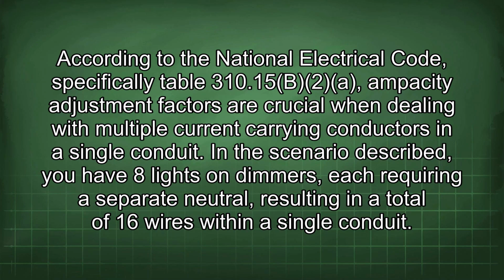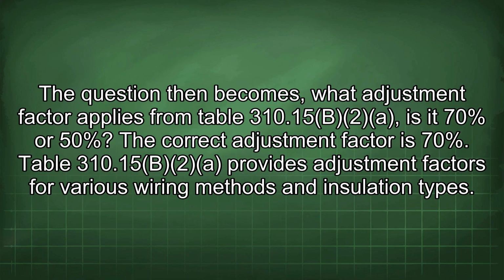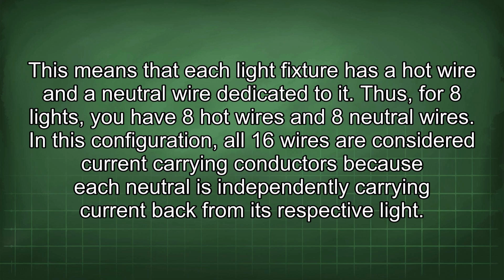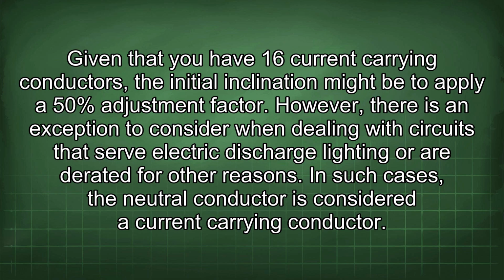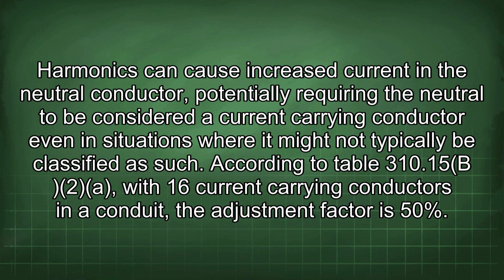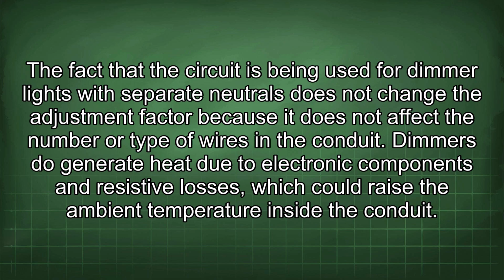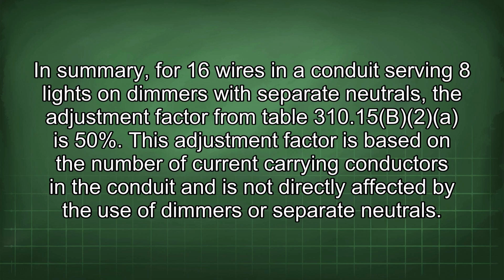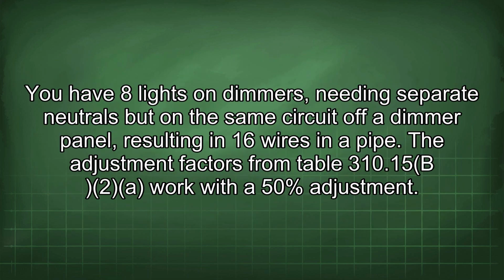Understanding Ampacity Adjustment Factors for Dimmer Circuits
Learn how to apply ampacity adjustment factors according to NEC table 310.15(B)(2)(a) when using dimmer circuits with multiple neutrals in a conduit. This video explains the 70% adjustment factor for 16 wires and how dimmers affect the overall calculation. We clarify that dimmer use and separate neutrals don't alter this factor.